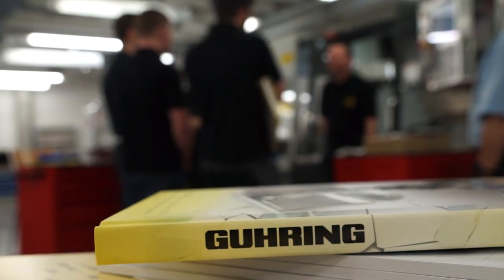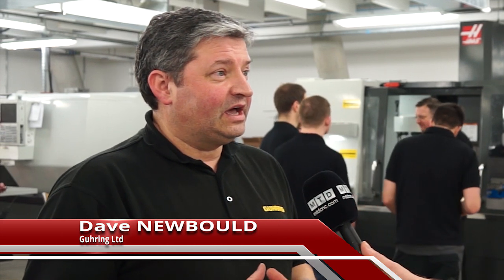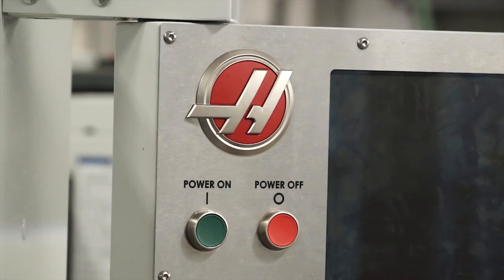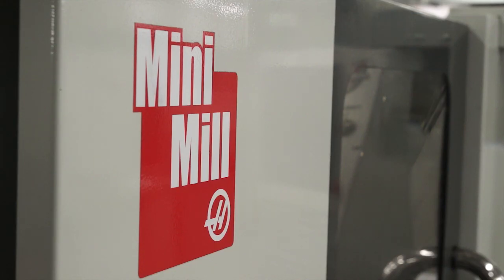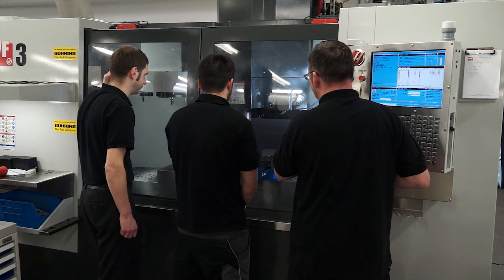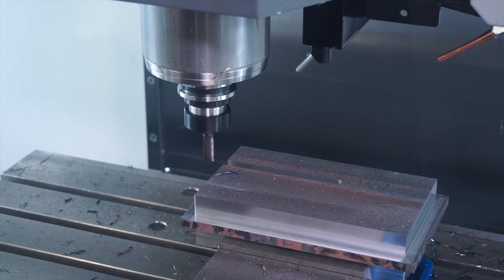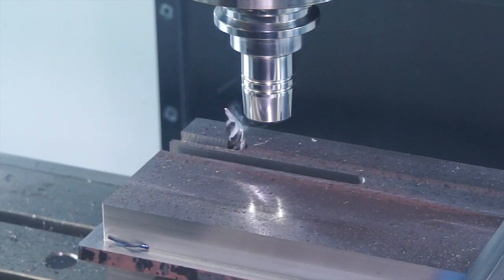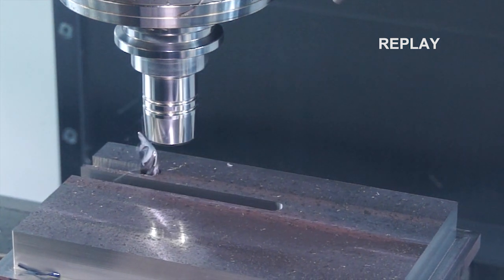Guhring Diver Tool Smash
Check out this tool smash from Guhring, real proof that cutting strategy is imperative in any machining process.